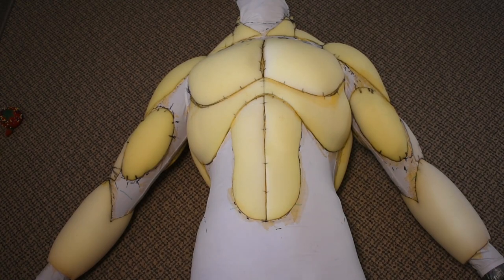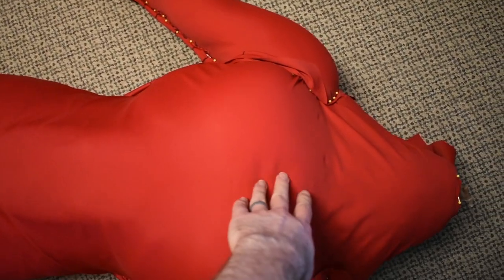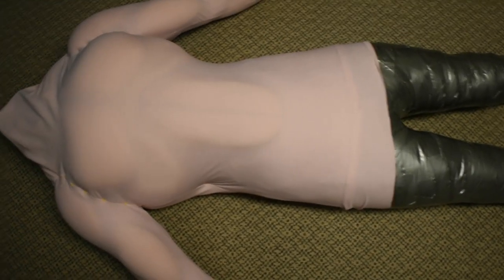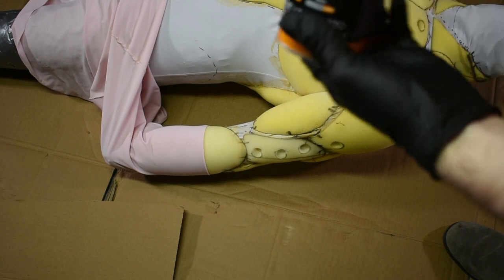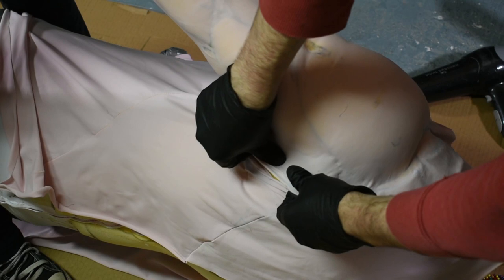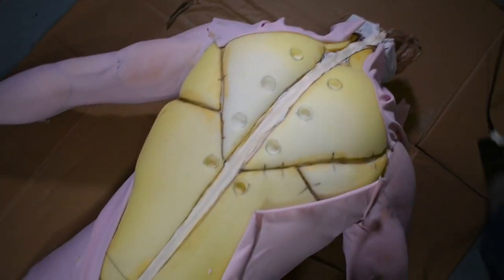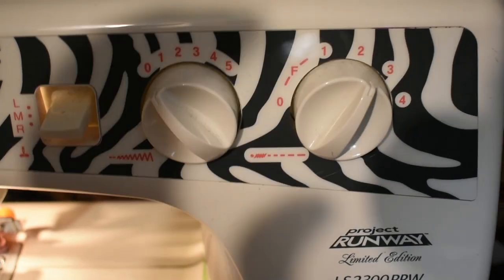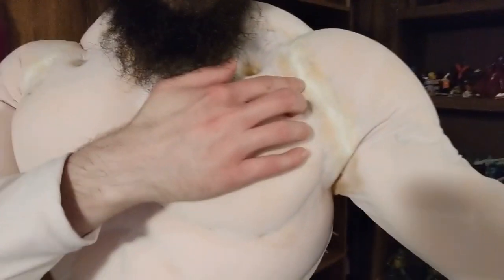Super Buu Part 6 - Muscle Suit Skinning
For spray adhesive, I recommend Tensorgrip p307 now (Foam Fast 74 got too expensive)

Kwik Seal

Plastic Spatula